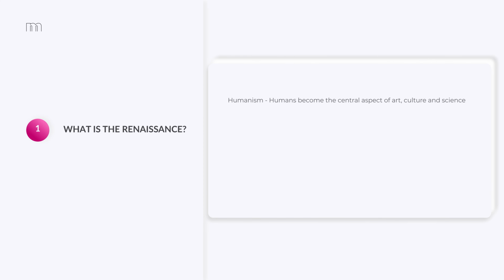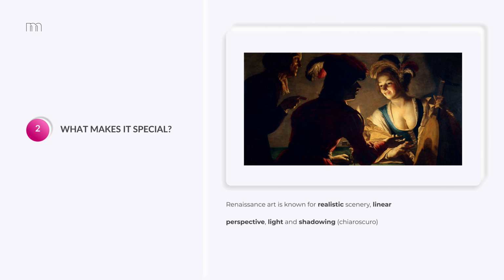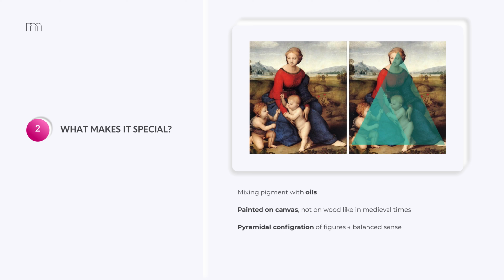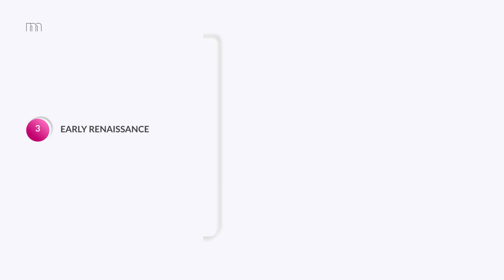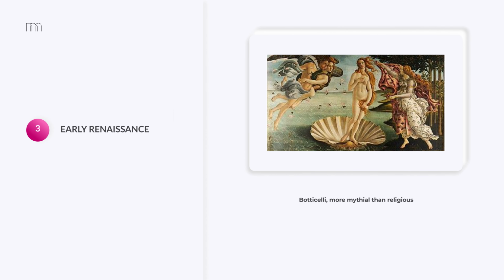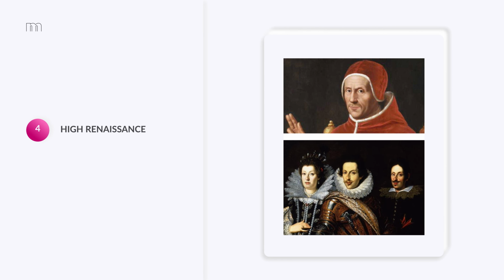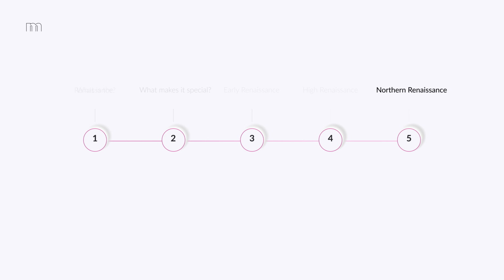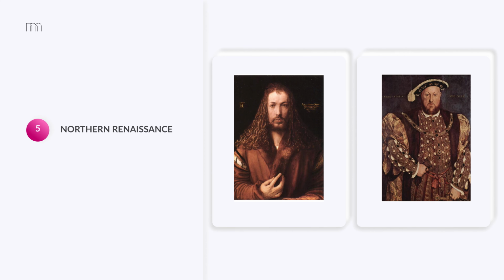ART AND DESIGN HISTORY: The Renaissance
In this video, we talk about the Renaissance and it's impact on art.

The content of this video is part of the Art and Design History course in design.